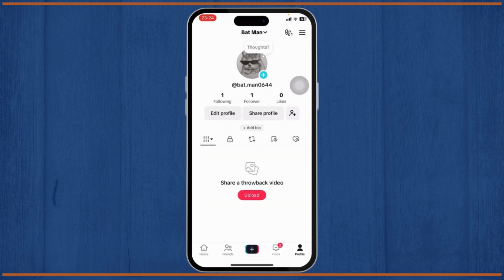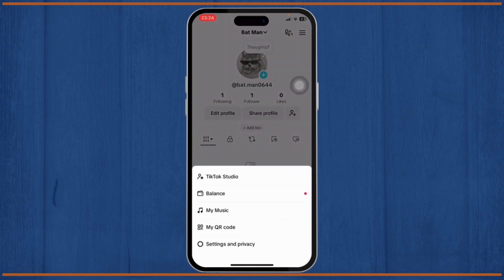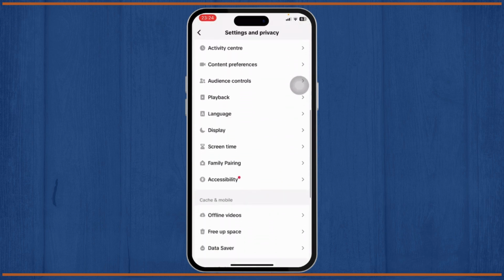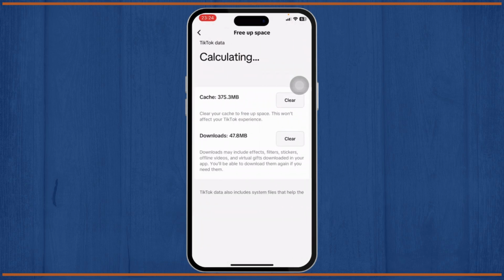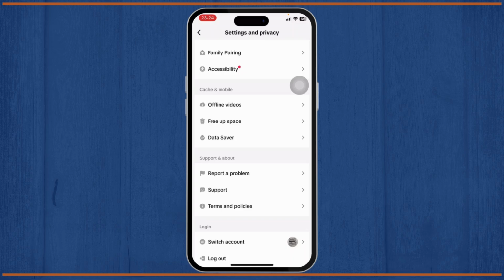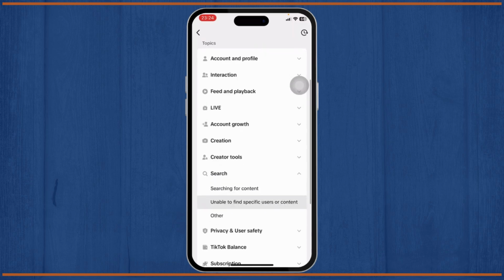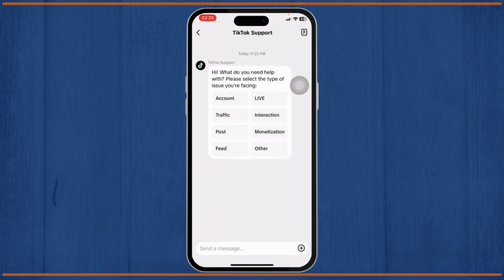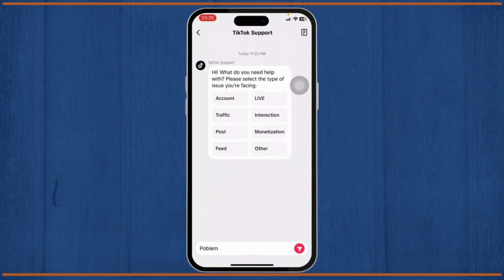How To Fix Account Not Found On TikTok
learn how to resolve the "Account Not Found" issue on TikTok. Whether you're facing this problem in 2024 or 2025, this video will guide you through the process to fix it. We'll cover how to recover your TikTok account, even without a phone number or email.

In this video, you'll discover the different methods to fix the "Account Not Found" error, how to recover a TikTok account without a password, and ways to handle a banned account.

0:20 Step 1: Troubleshooting the "Account Not Found" Error
1:00 Step 2: Recovering Your TikTok Account
1:30 Step 3: Tips for Account Recovery without Email or Phone Number

Keywords: how to fix account not found on tiktok
how to fix tiktok account not found